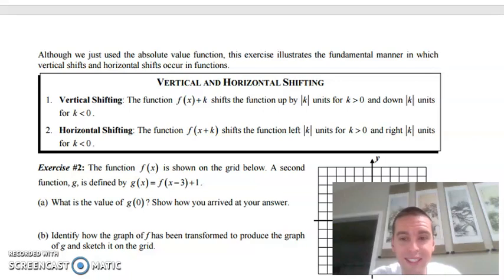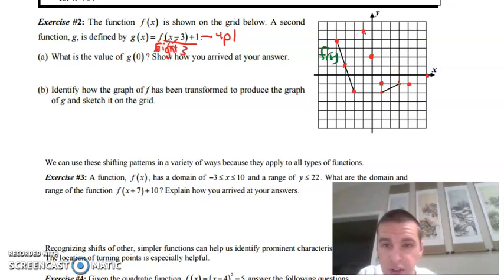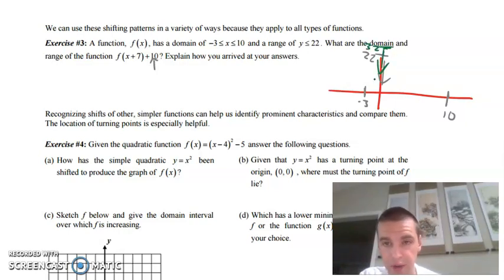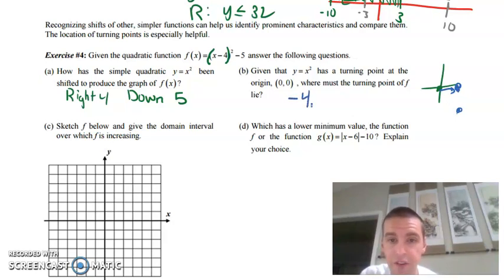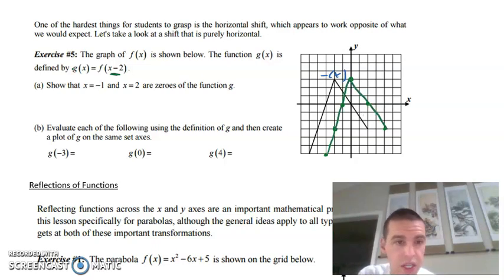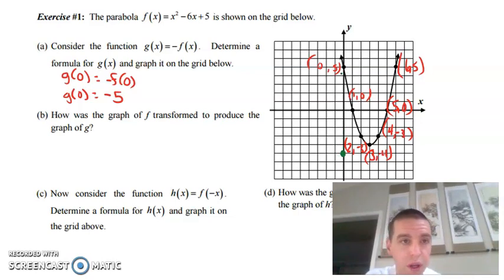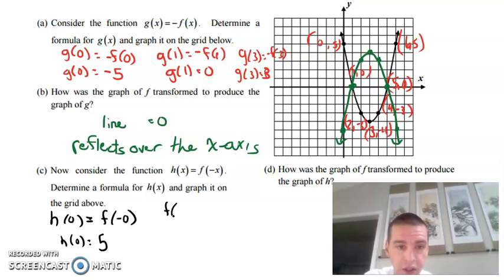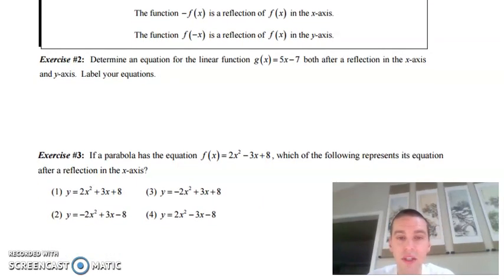1.3A2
transformations of functions part 1